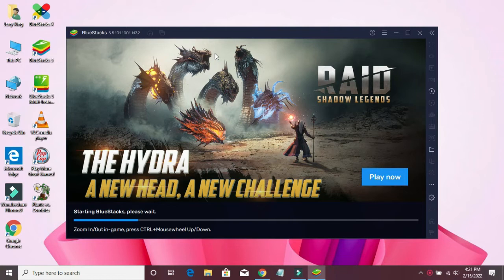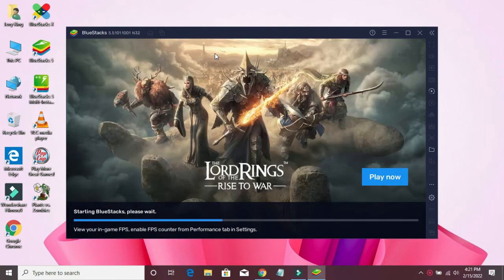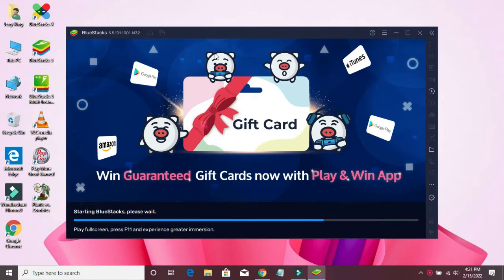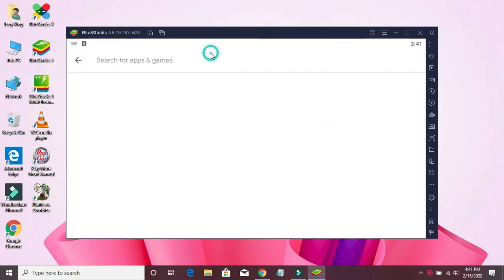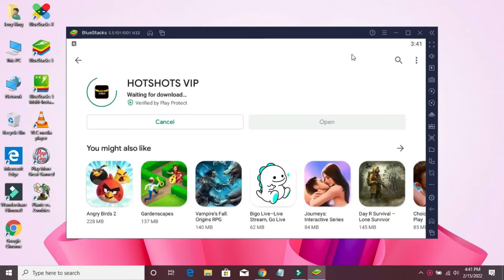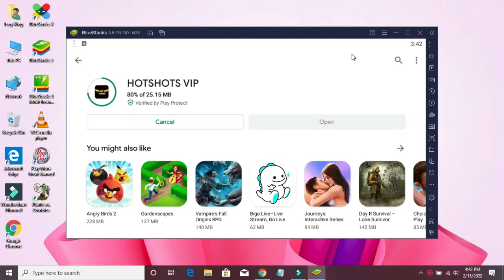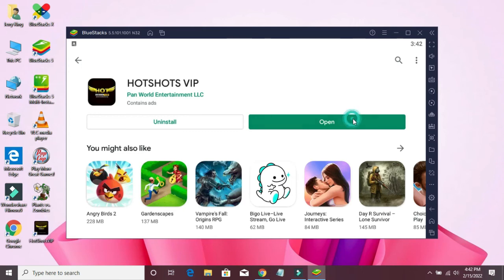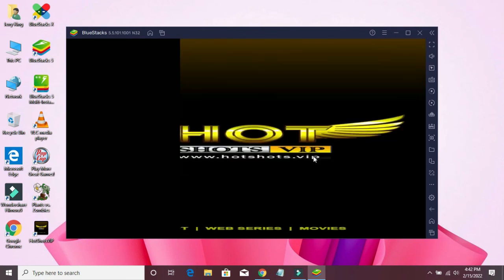How To Install HOTSHOTS VIP In Windows 10 | Installation Successfully | InstallGeeks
How to Install HOTSHOTS VIP on a Windows 10 PC - InstallGeeks

In this video, I would like to show you how to install HOTSHOTS VIP in windows 10 or pc so please keep watching this video and let me know that does it help you or not?

Here are the Steps for Install in Windows 10:

1. First of all you are to download the bluestacks 5 or other versions
2. Then open and most log in when it downloaded and installed
4. Search for HOTSHOTS VIP download real app not other like HOTSHOTS VIP wallpapers, HOTSHOTS VIP cheats, or other type of app only original app need to install
5. It may take a several time to install in bluestacks device and device is connected to windows 10.
6. Open HOTSHOTS VIP and Keep Using or Playing the HOTSHOTS VIP

Used Tags:

dangerous apps do not install,how to install hacked free fire,lucky patcher install kaise kare,best app for movie,tami pro app video call trick,ullu app,ringz app,tami pro app tutorial,best app for web series,tami pro app,hotshots app free coins,tami pro app kaise chalaye,alt balaji app,cuteu dating app,cute u dating app fake he ya real,tami pro video app,how to use ullu app,streamlocator app,tami pro app review,new dating app 2021